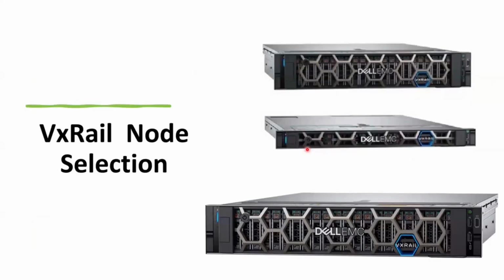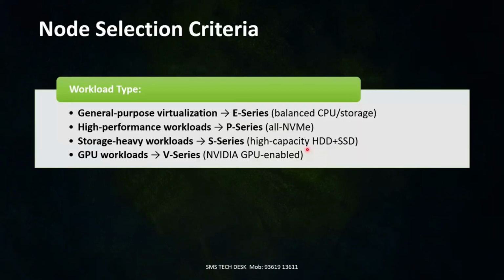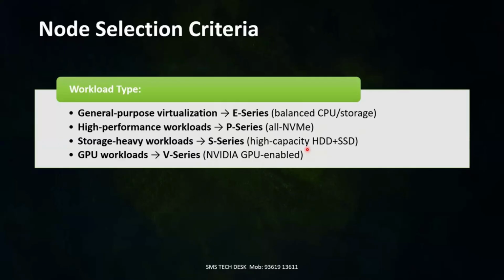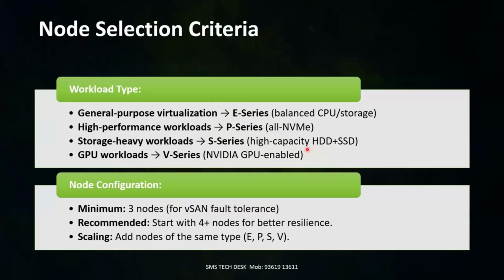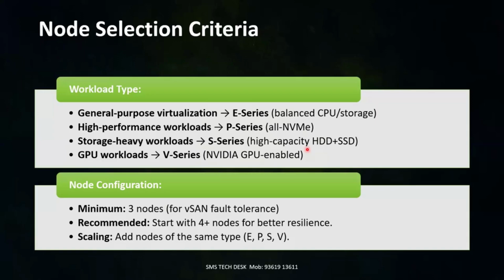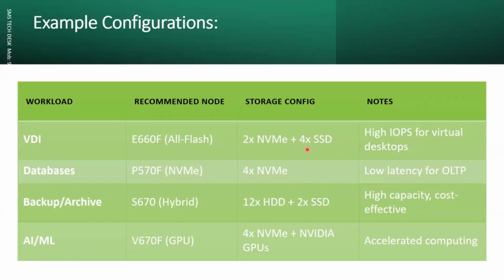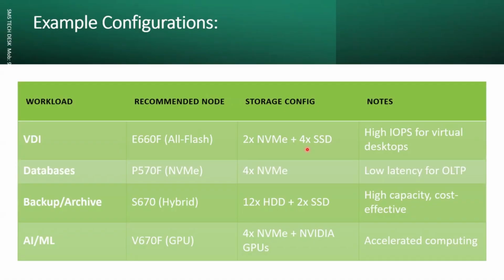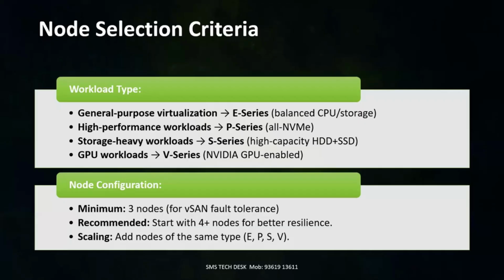VxRail Training | VxRail Tutorial | Class 14 | VxRail Training for Beginners